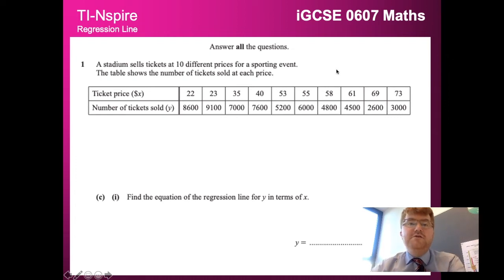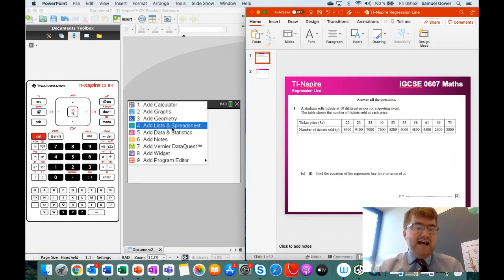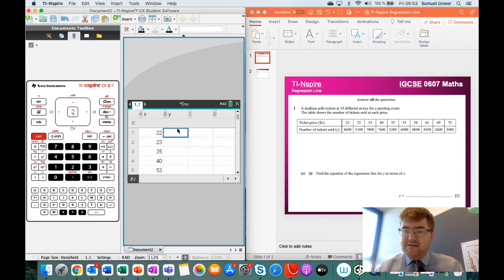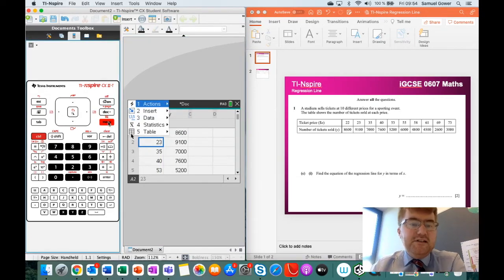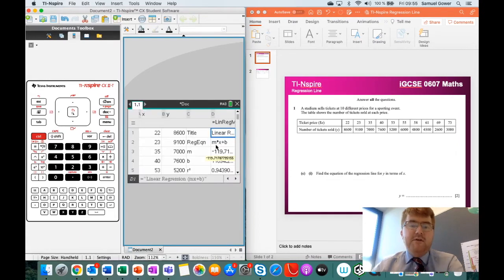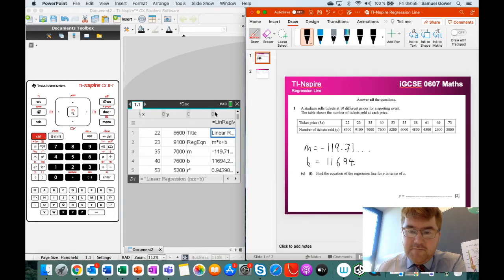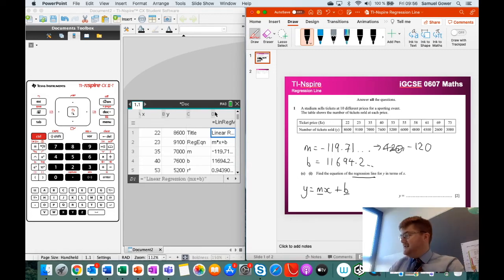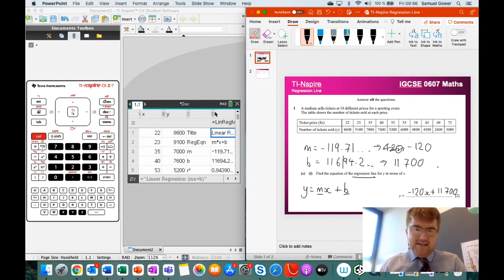TI-Nspire CX CAS GDC Tutorial for iGCSE #3: Linear Regression